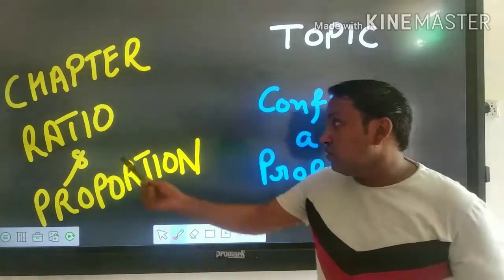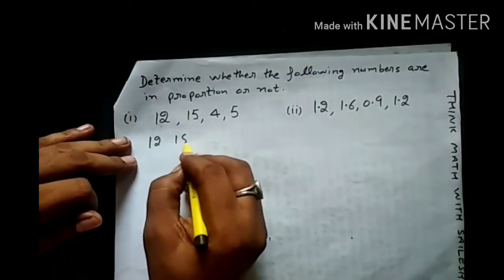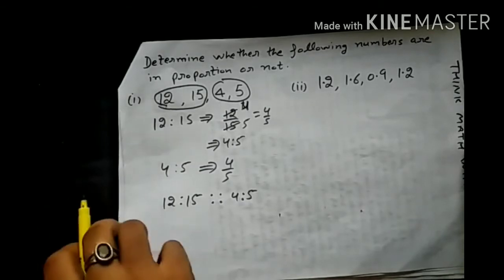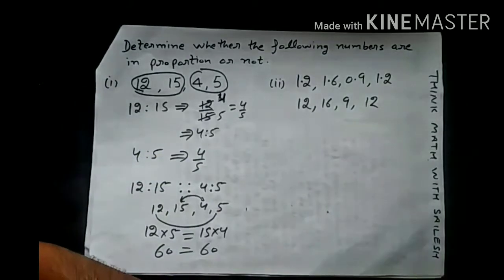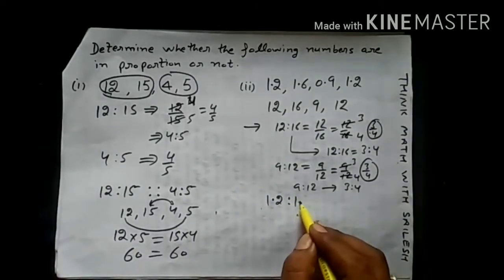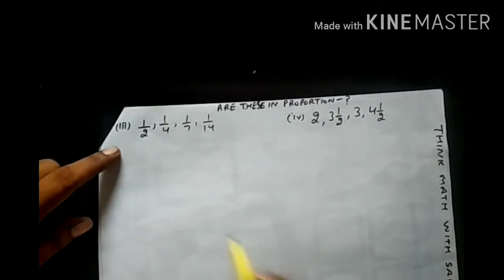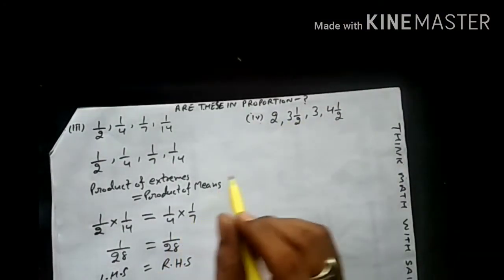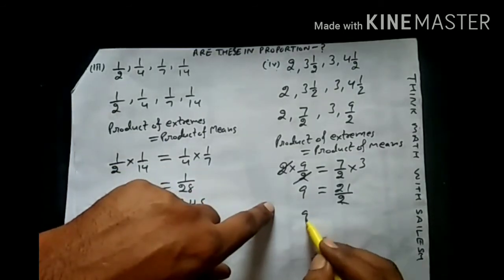proportion# *7*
Determination of a proportion